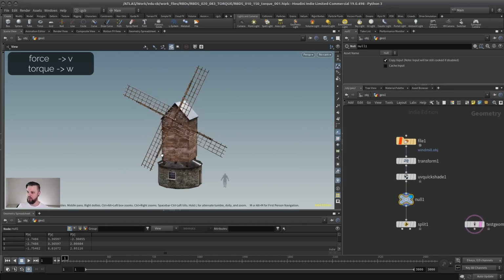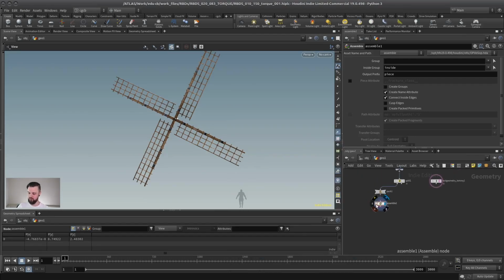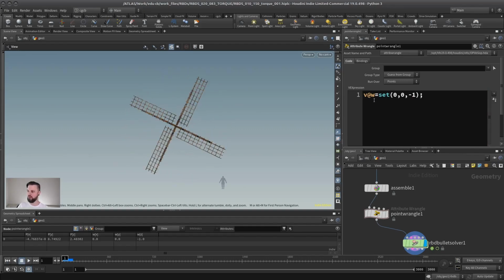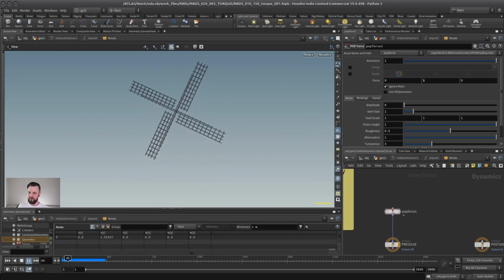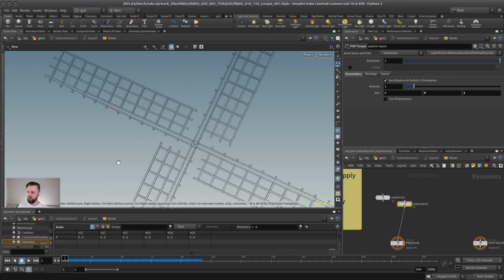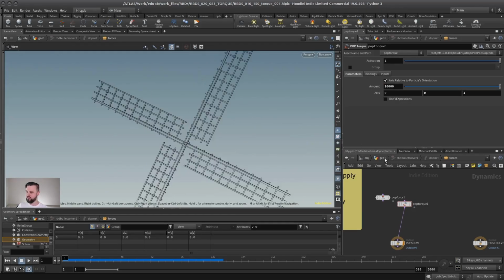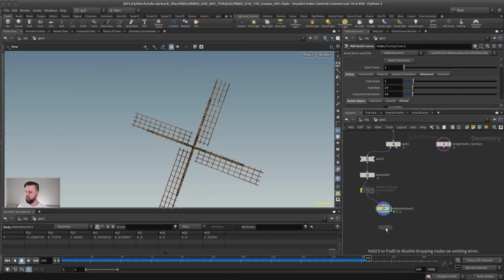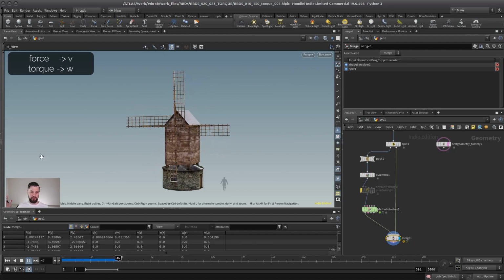3-14 Fracturing. Torque